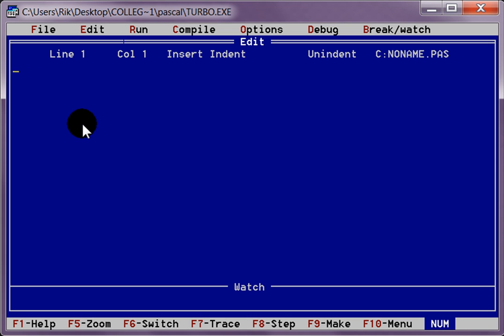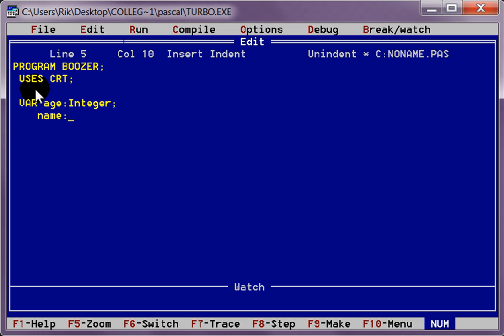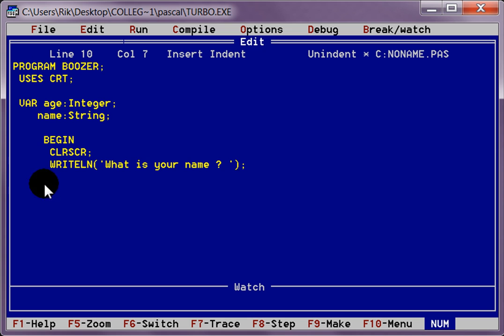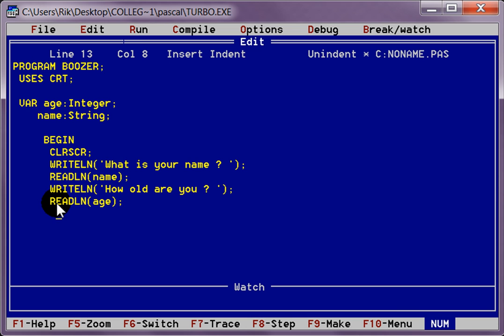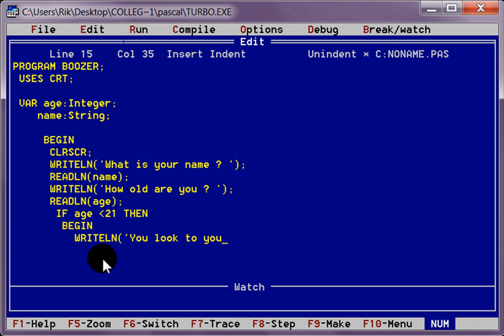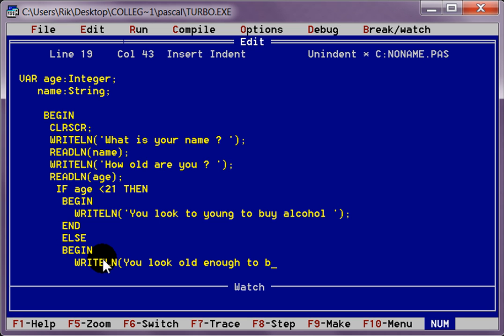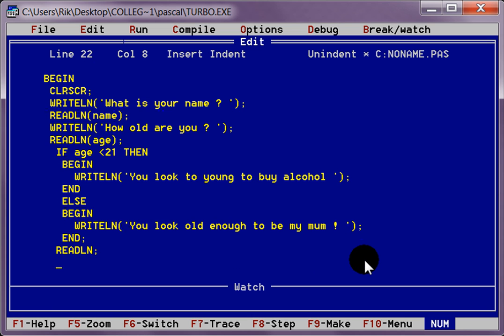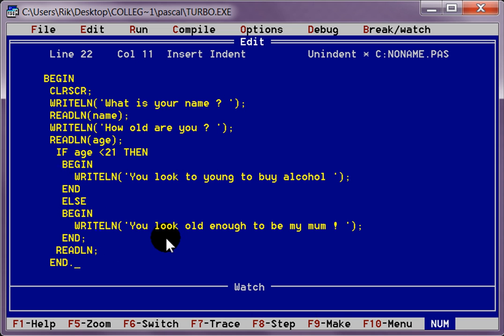Pascal IF THEN ELSE Statements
Pascal Programming. Learn how to use IF THEN ELSE statements in Pascal, The easiest programming language to start learning, then move on to better things .. They are all very similar and its easy to understand..